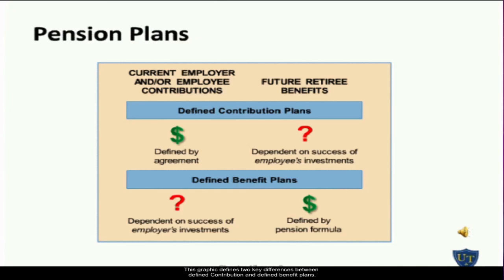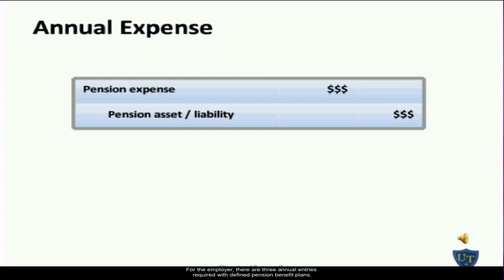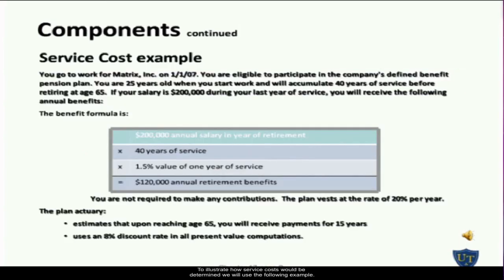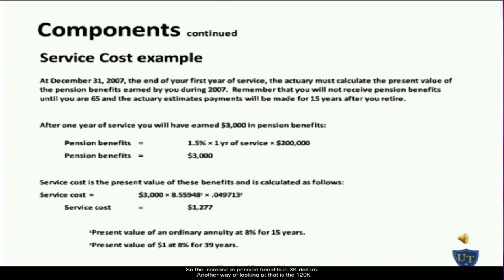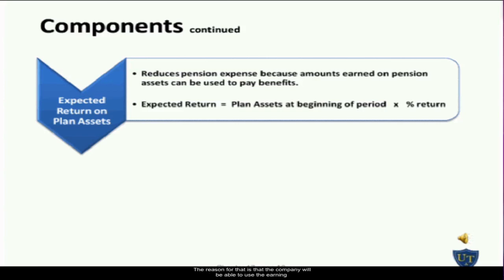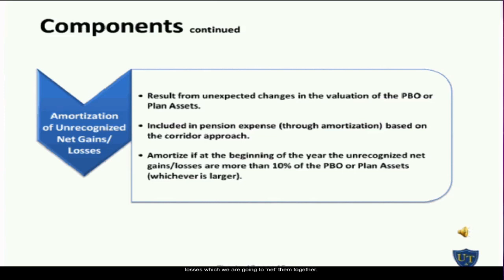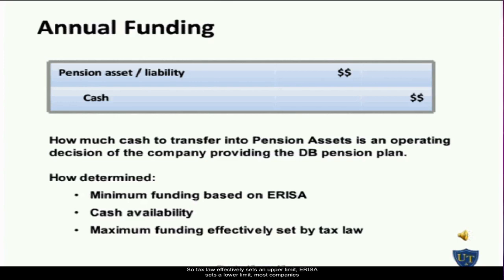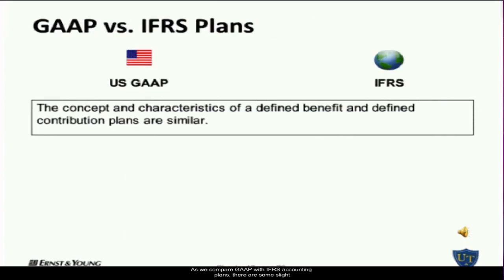Chapter 17 Pensions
Pensions and Other Post-retirement Benefits